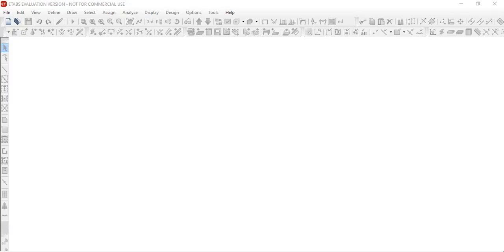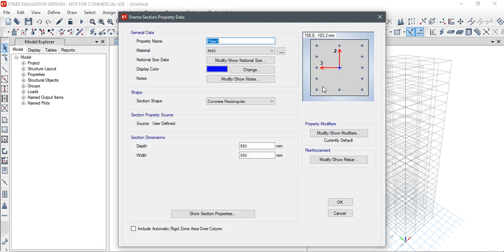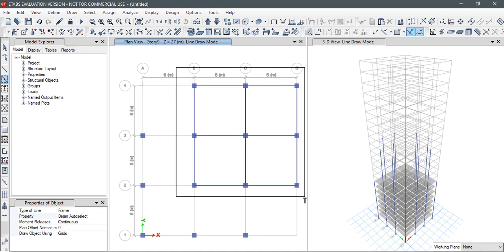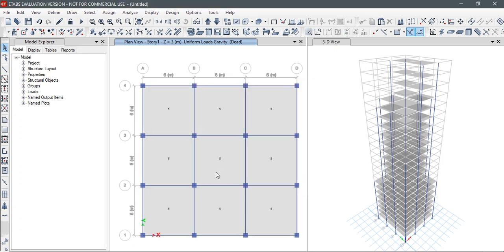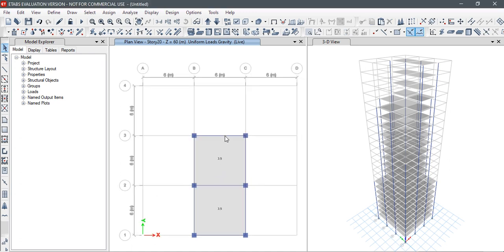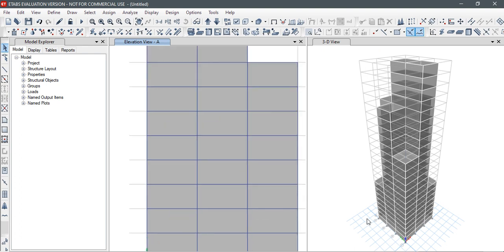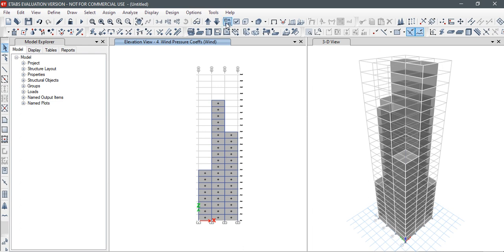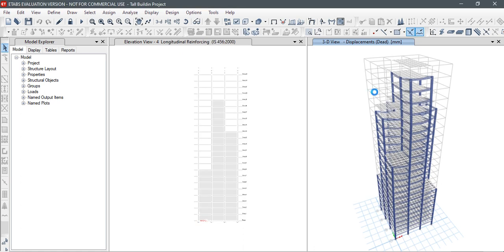Tall Building Design-Project Assignment for Skyfi Labs online course-by Manmohan Kumar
This video is made by Manmohan Kumar of BIT as part of the final assignment of Tall Building Design course from Skyfi Labs. The Tall Building Design online video tutorials from Skyfi Labs was used to complete this project.

This project was awesome and well structured for vivid understanding of designing principle.Thanks.